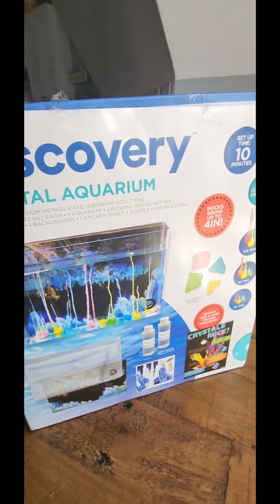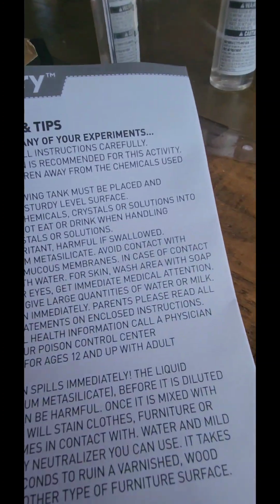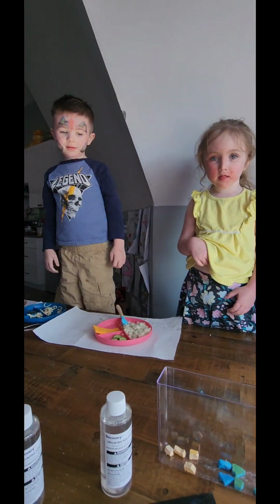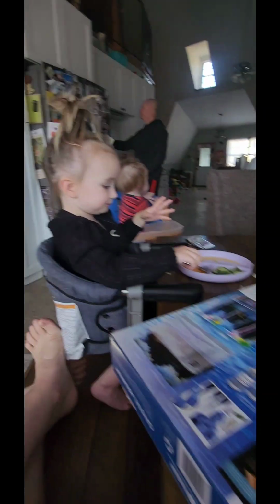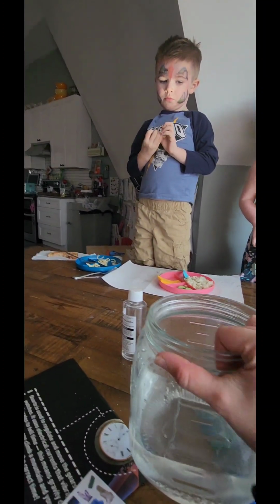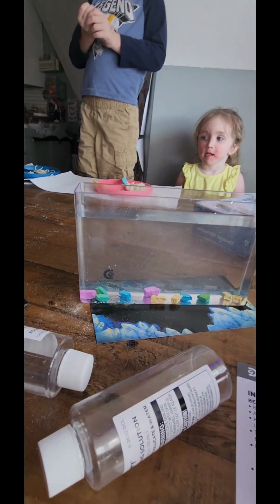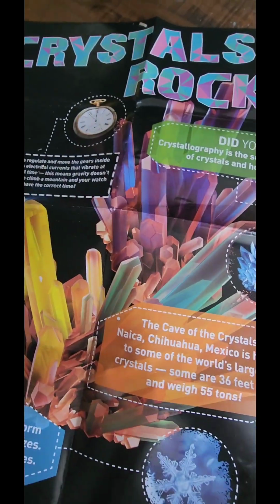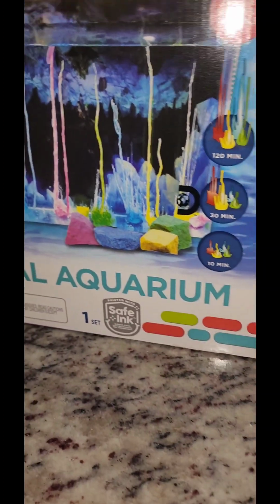WEE! Discovery crystal aquarium activity unboxing and review